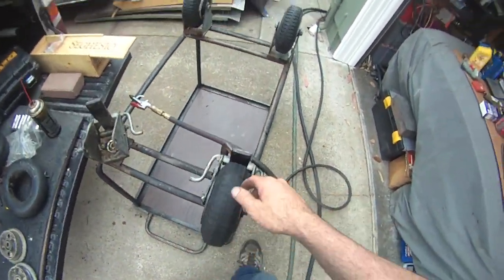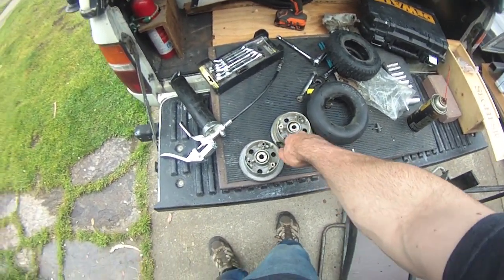Garbage Picked Welding Cart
More stuff saved from the landfill...at least for a while longer.